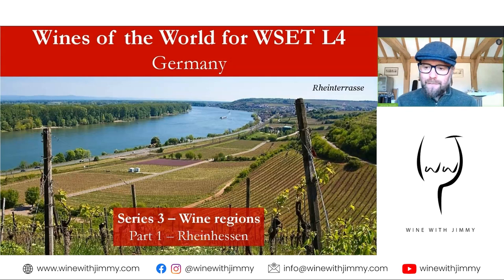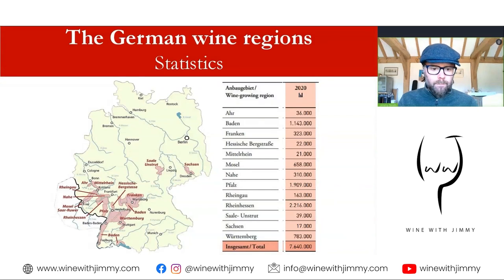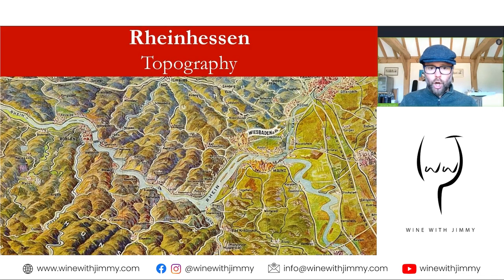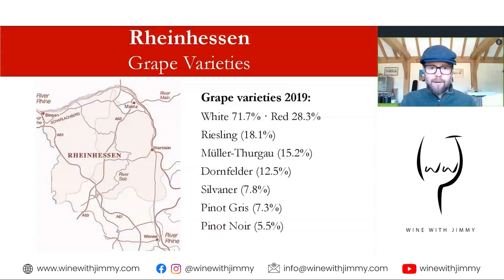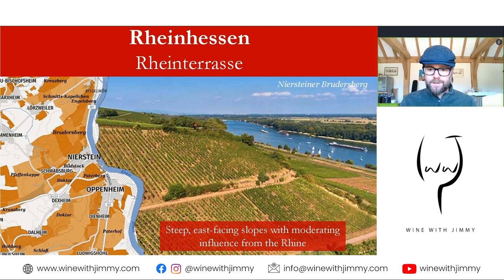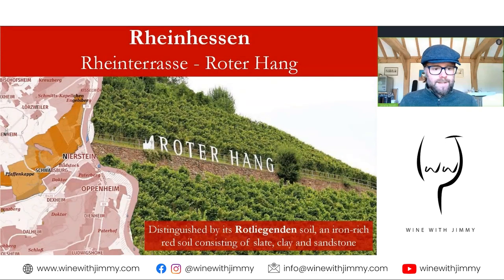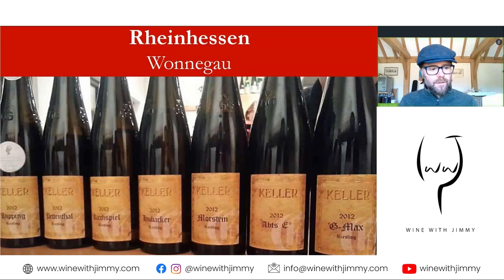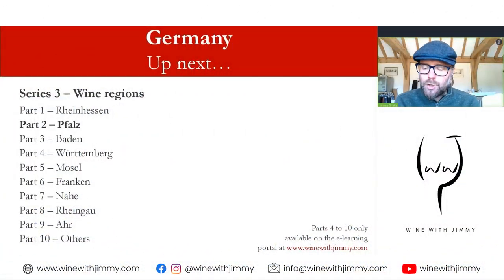Exploring Germany's Rheinhessen Wines for WSET Diploma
Gutentag fellow German wine lovers!  Welcome to my series exploring the wine regions of Germany. In this episode, we look at Rheinhessen. This video will tell you everything you need to know to write confidently about this region in your wine exams including WSET Level 4 Diploma.
This is the first of 9 videos on wine regions and you will find the first three here on Youtube in the coming weeks. The other 6 will only be available on my E-learning platform (link below)

Your engagement fuels the passion behind Wine with Jimmy!

Cheers to unraveling the magic of Rheinhessen together!

We have many more study resources available on Jimmy Smith's ONLINE WINE COURSE REVISION PORTAL 'E-Learning Wine' - are you after access? Click here to sign up to Jimmy Smith's exclusive WSET course revision portal

for all of Jimmy Smith's services